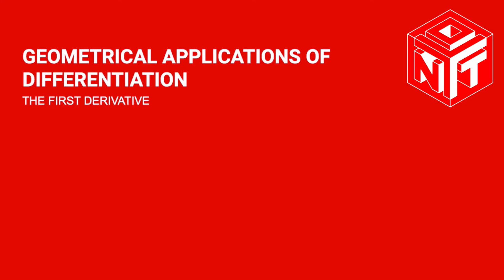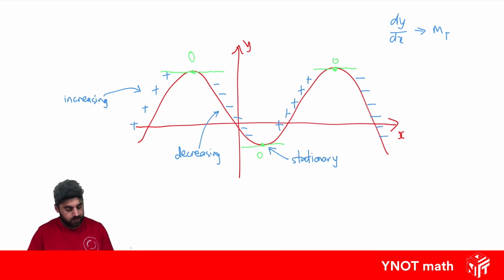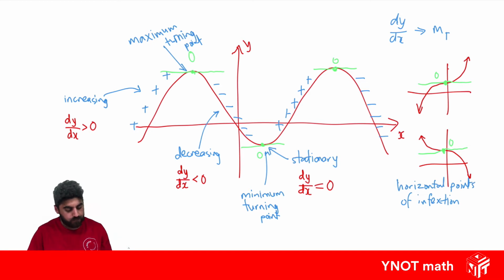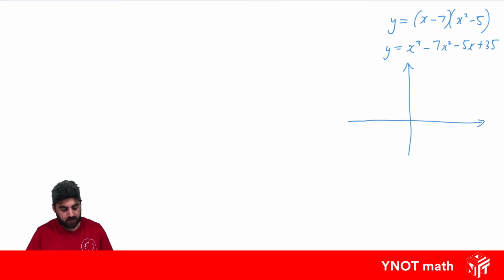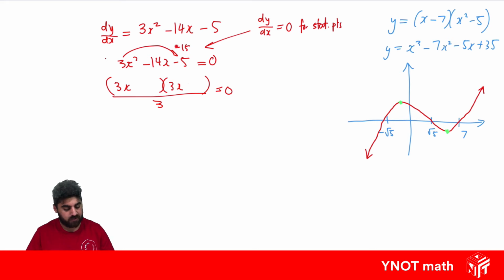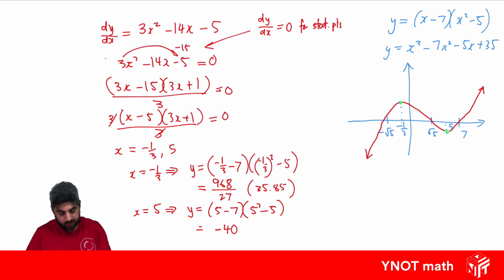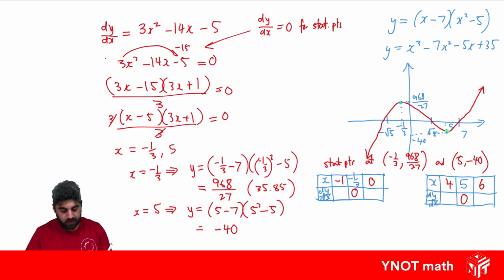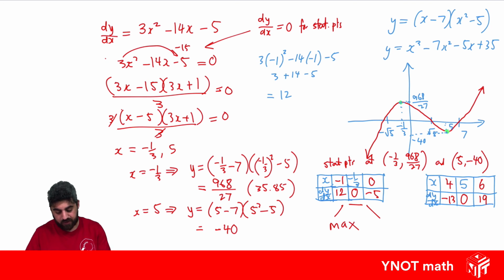The First Derivative